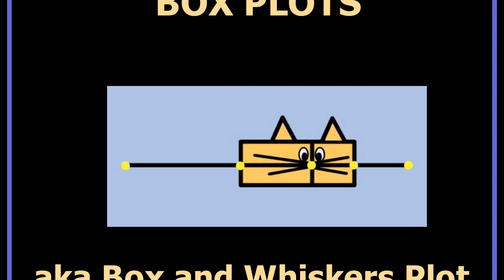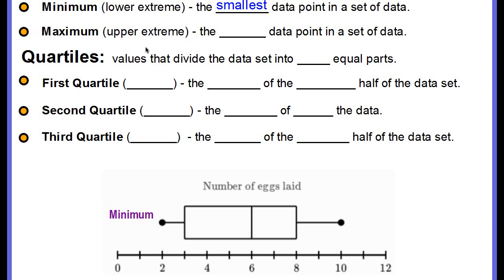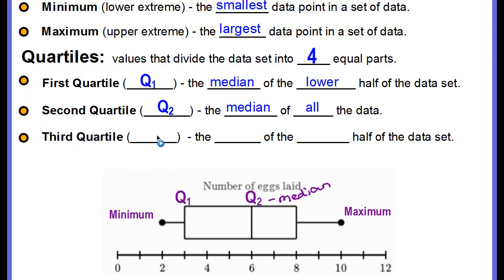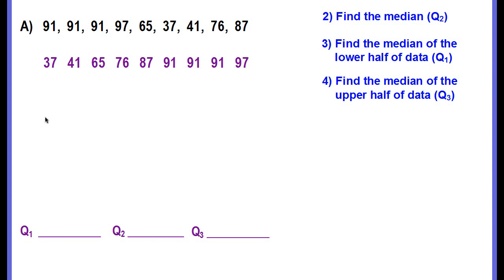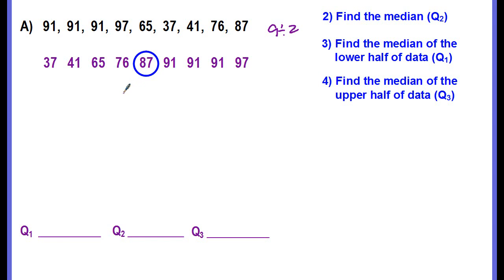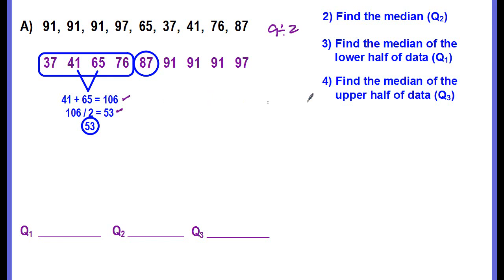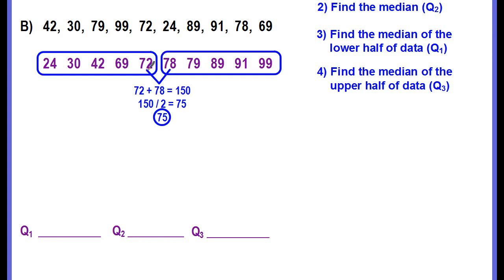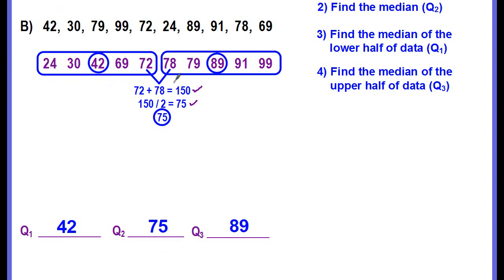Box Plots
A 6th grade lesson introducing the 5 Data Components of a Box Plot